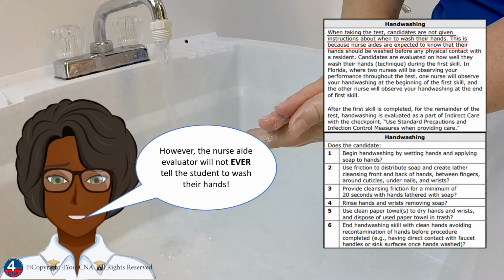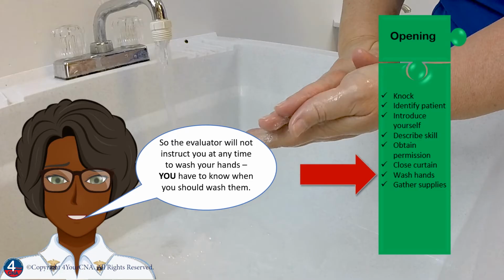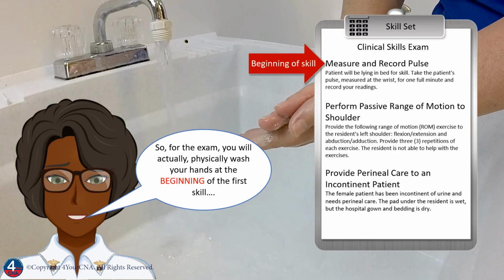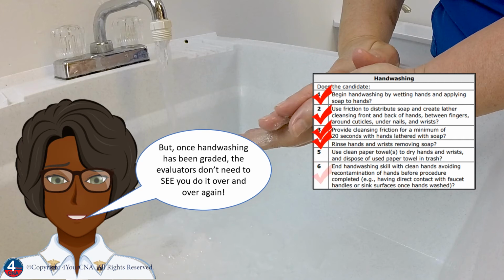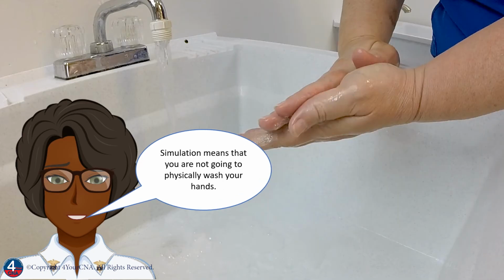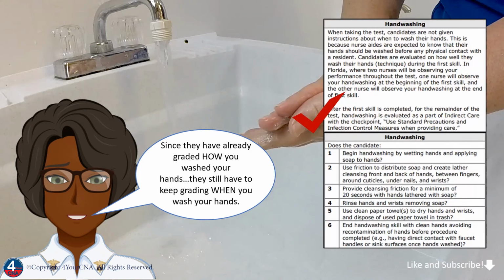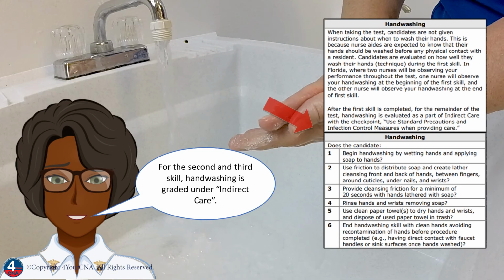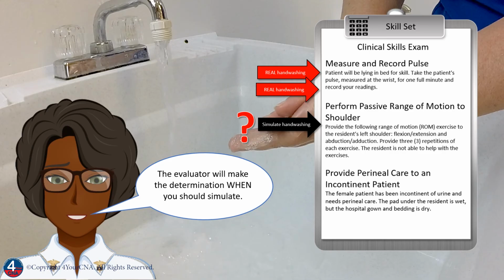Handwashing and Simulations - a 4YourCNA Lesson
Did you know that you will have to simulate handwashing during the CNA exam? What exactly does that mean? When do you simulate? HOW are you expected to simulate? We answer these questions and more in this short video on handwashing and simulations!

This lesson is part of our FREE online CNA Test Prep program, located on courses.4YourCNA.com. This online course goes WAY beyond our YouTube videos! Featuring interactive lessons, videos, activities, practice questions, testing care plans and test-specific checklists, this course will prepare you for the CNA exam! And it's FREE!